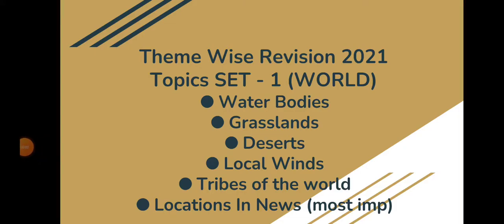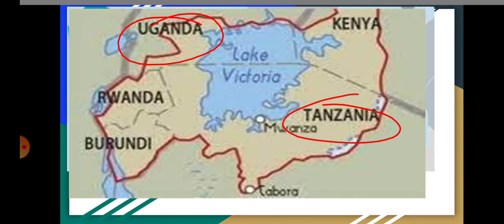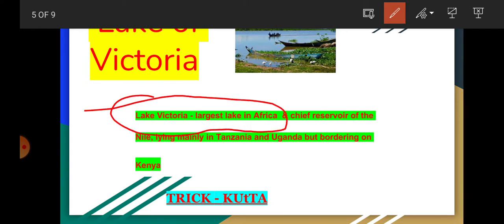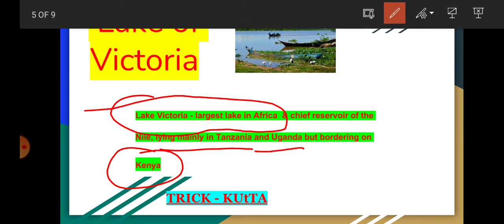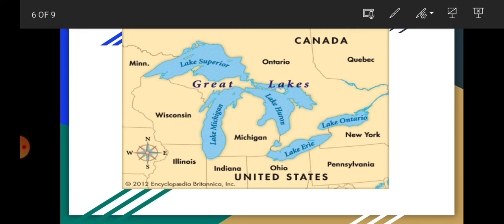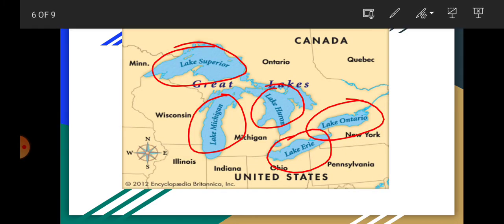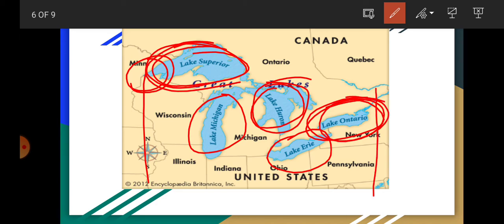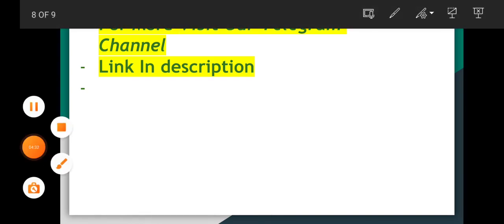Lake Victoria | UPSC Prelims | 5 Great Lakes Of North America | World geography UPSC 2022